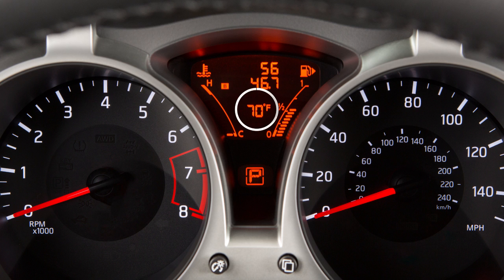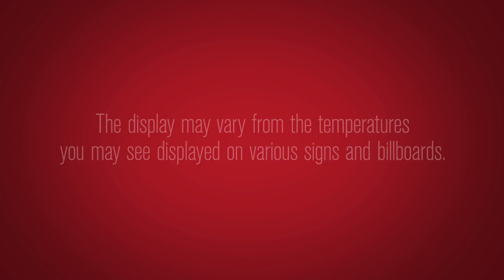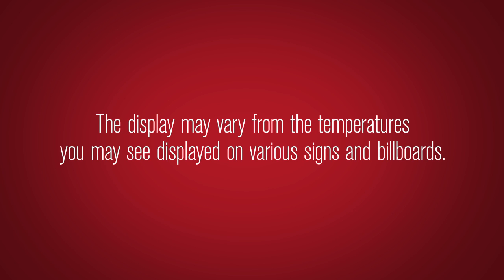2015 NISSAN Juke - Vehicle Information Display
The Vehicle Information Display is located in the center of the instrument cluster of your vehicle.

With the ignition in the ON position, the Vehicle Information Display shows outside air temperature, Continuously Variable Transmission (CVT) position, Odometer / Instrument brightness control and the Twin trip odometer / trip computer.

The outside air temperature will display in Fahrenheit or Celsius.

When the temperature hits 37 degrees Fahrenheit / 3 degrees Celsius or lower, the temperature display will blink to warn you. The display will stop blinking after 1 minute or when the outside air temperature reaches above 39 degrees Fahrenheit / 4 degrees Celsius.

The display may vary from the temperatures you may see displayed on various signs and billboards.

The Continuously Variable Transmission Position (CVT) Indicator, , lets you know what position your selector lever is in.

And finally, the instrument brightness control operates when the ignition switch is in the ON position. This knob adjusts the brightness of the instrument panel lights.  The brightness indicator is shown briefly in the Vehicle Information Display.

The Trip Computer display is located in between the tachometer and the speedometer. The Outside Temperature gauge can also be found on this display screen. Select among the different modes by pushing the trip computer MODE

switch. The trip computer modes are Trip A, Trip B, Current Fuel Consumption, Distance to Empty, Average Fuel Consumption, Elapsed Time and Torque Vectoring AWD, if so equipped.

Your Odometer records the total distance your vehicle has been driven, while the Trip Odometers record the distance your vehicle has been driven since the last reset. Push this switch to move through accumulated mileage for up to two different trips. Push once for Trip A, and again for Trip B. Push the switch a third time to access the trip computer features. After cycling through the different trip computer modes, push the switch again to return to Trip A. Push and hold for one second to reset the selected trip odometer.

The DTE or “Distance to Empty” mode provides you with an estimate of the   distance that can be driven before refueling. When the fuel level is low, the “Distance to Empty” mode will blink to alert the driver. Distance to Empty is constantly being calculated, based on the amount of fuel in the fuel tank and actual fuel consumption. The “Average Fuel Consumption” mode displays the average fuel consumption since the last reset. To reset this mode, push and hold the MODE switch for one second.

The “Elapsed Time” mode shows the time traveled since the last reset.

The “Torque Vectoring AWD” mode, if so equipped, displays the current amount of torque distributed to each wheel.

You can reset the Trip B, Average Fuel Consumption and Elapsed Time modes all at once. To reset them, push and hold the MODE switch for more than three seconds.